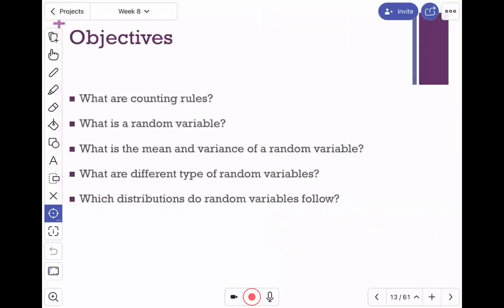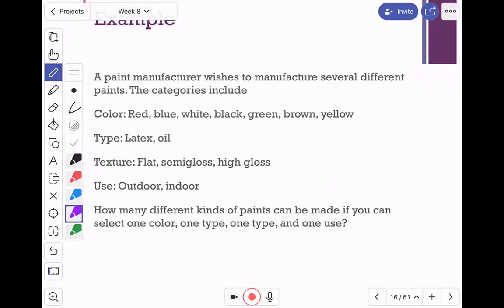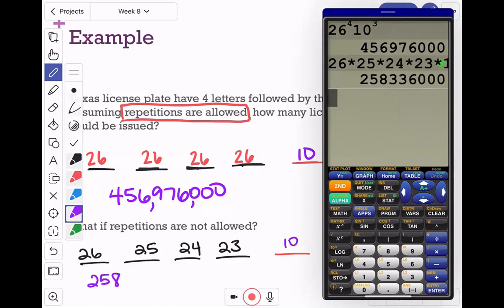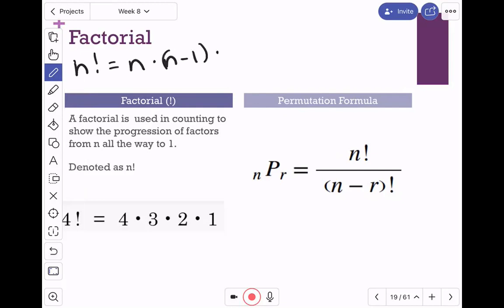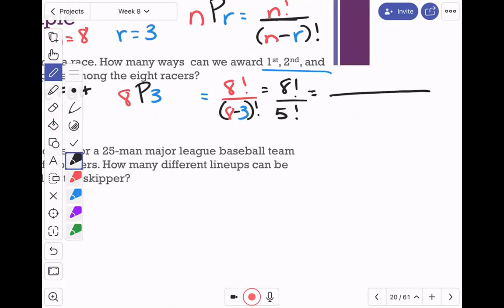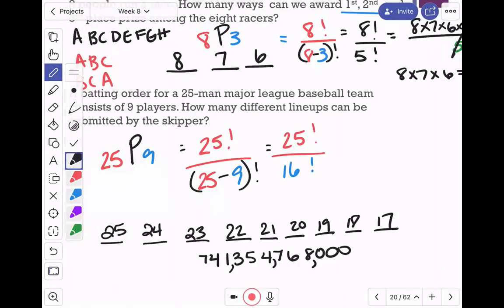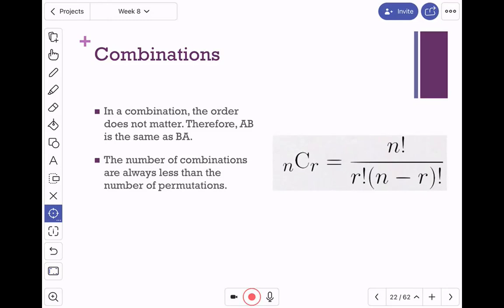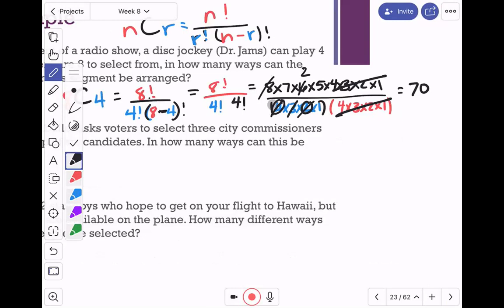Week 8: Counting Rules